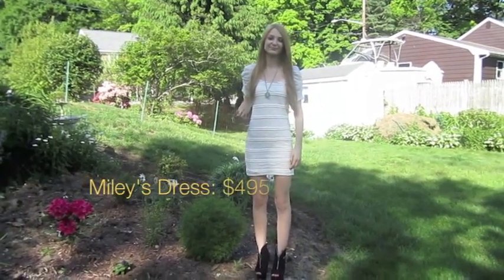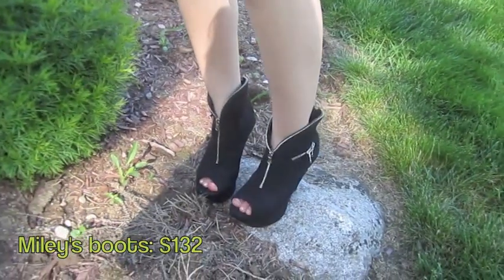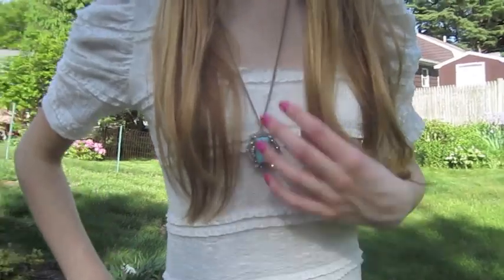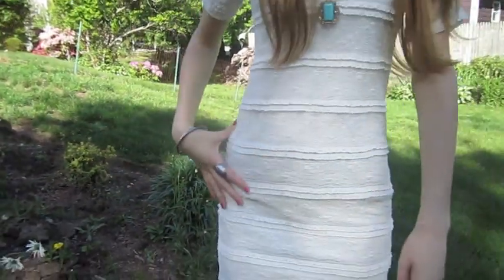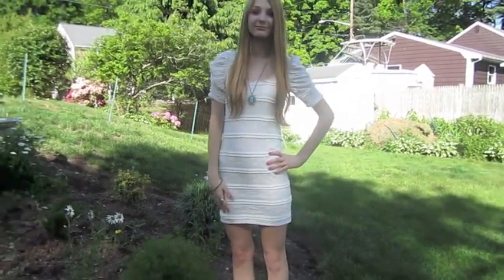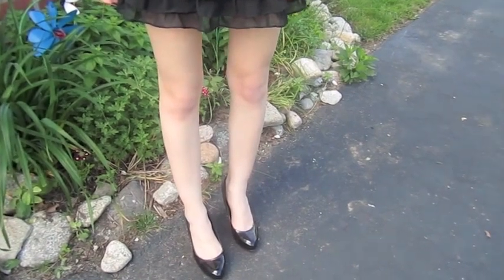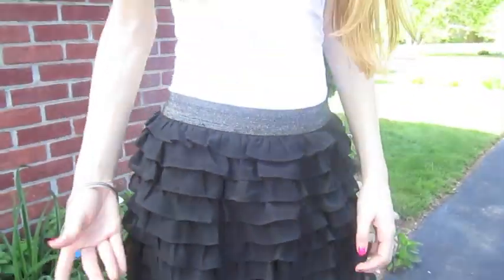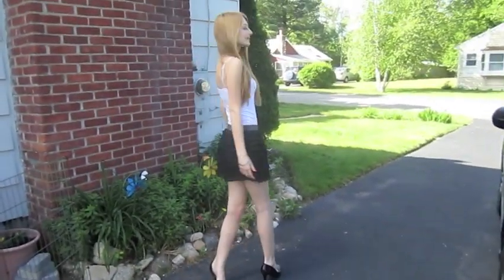Look for Less: Miley Cyrus!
This is my first look for less video and I recreated two outfits by Miley Cyrus. I love both of these looks and I think they are really stylish.

Song: Run Away by Megan and Liz